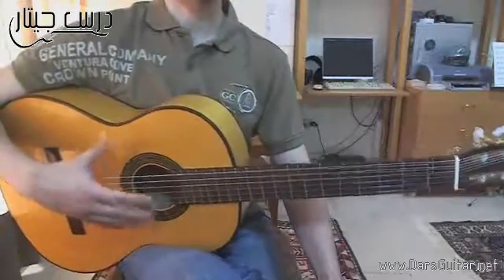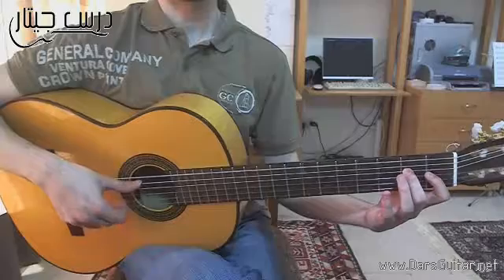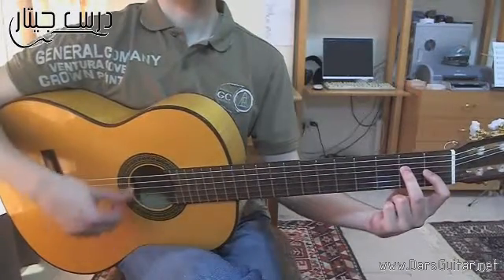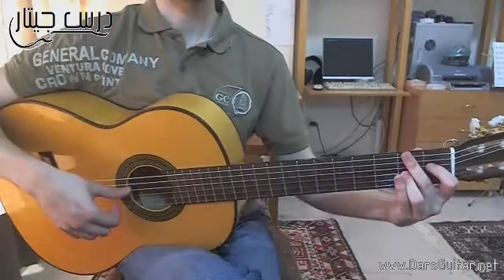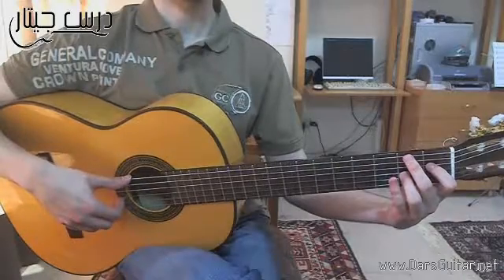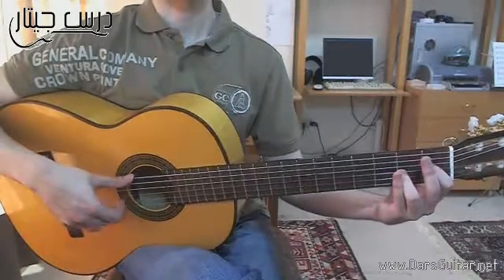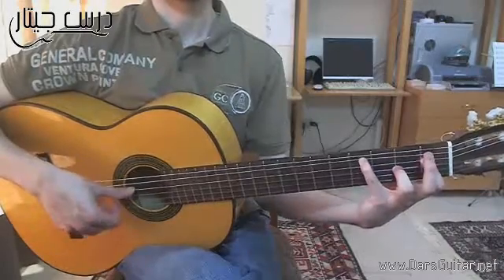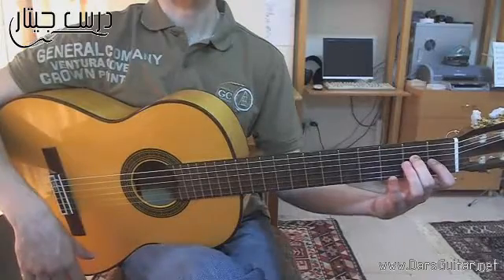DG Alegria Escobilla falseta